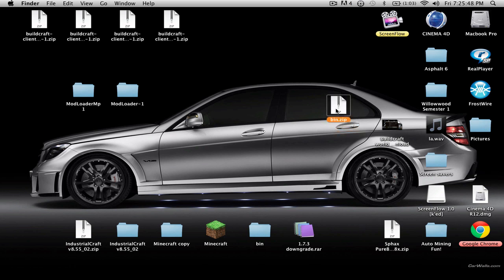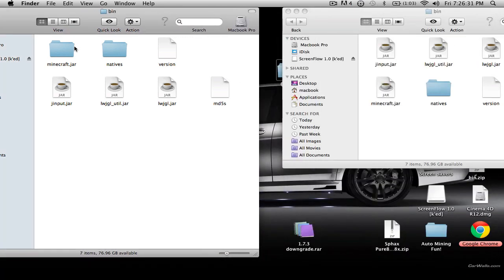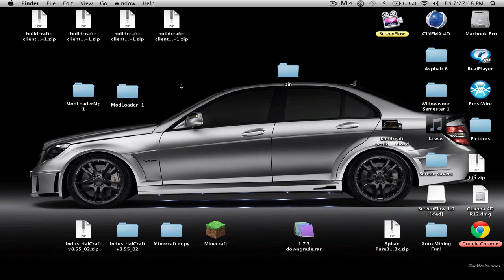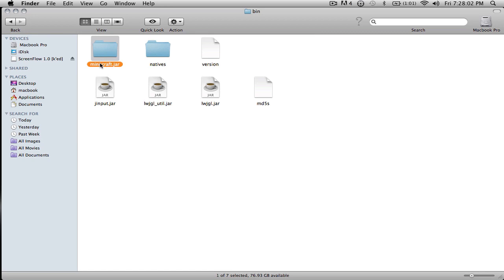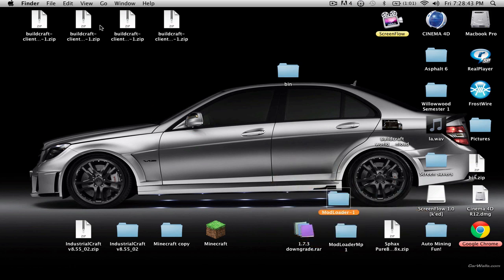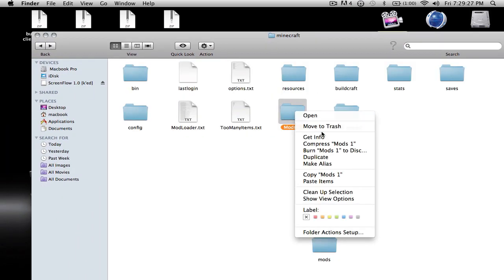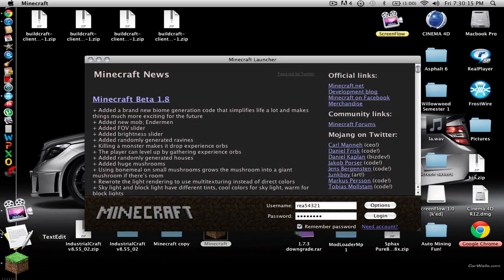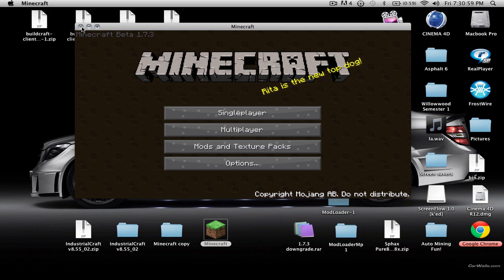Tutorial - Minecraft- How to backdate Minecraft and install Buildcraft ( + downloads) FOR MAC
This is my tutorial on how to backdate minecraft to Version 1.7.3. Which is required to maximize the entertainment in the mod, Buildcraft. In this video, i also show you how to install buildcraft.

If this video has helped / entertained you please give the video a like.

Mw2comchannel